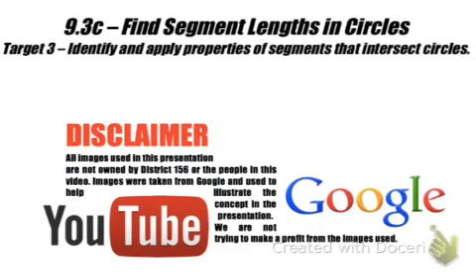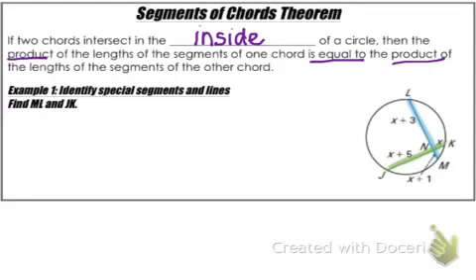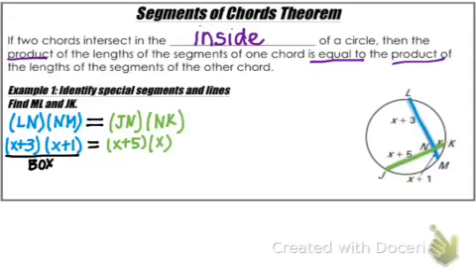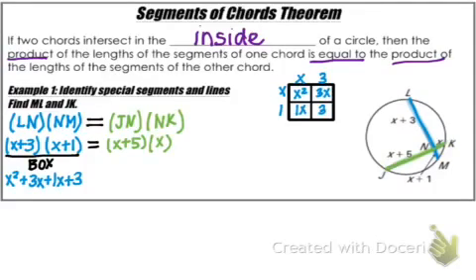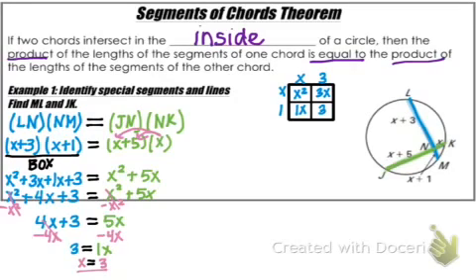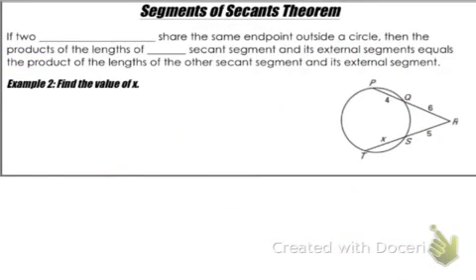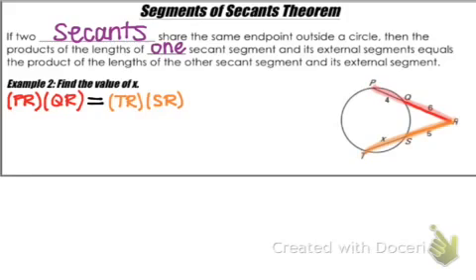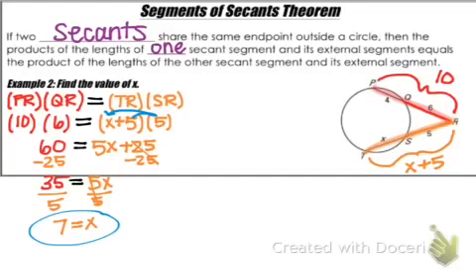Geometry - Apply Properties of Chords (Part 2)